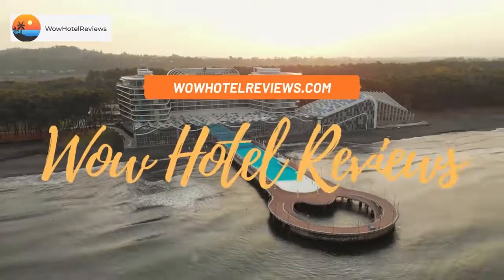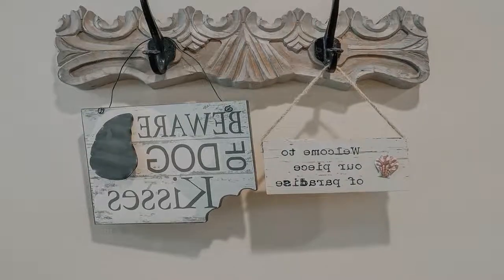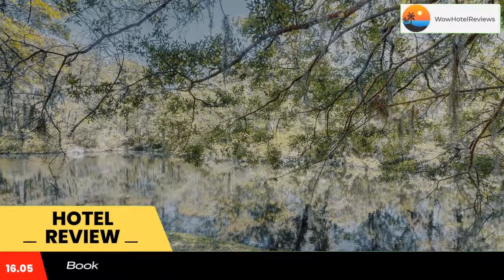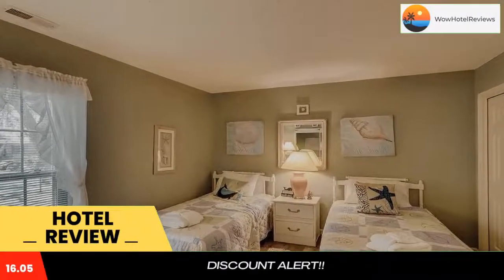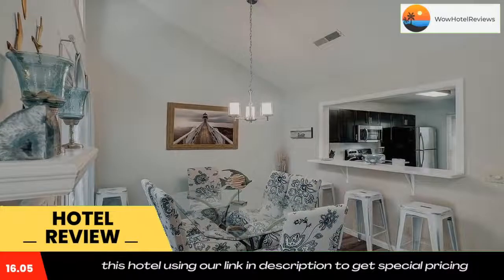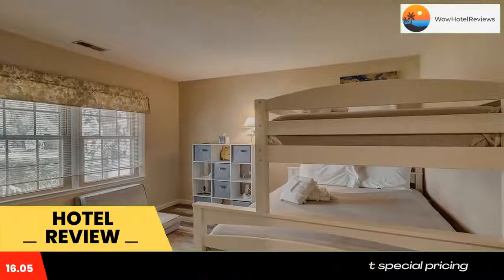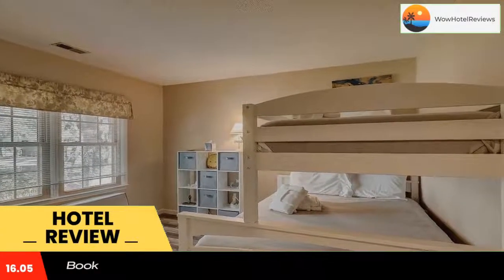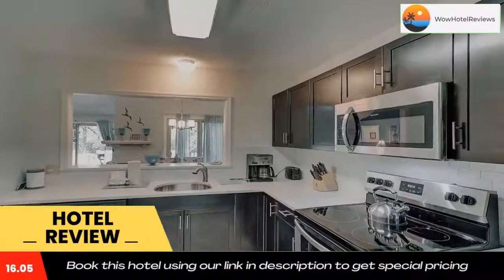Carolina Place 3413 Review - Hilton Head Island , United States of America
Carolina Place 3413

Carolina Place 3413 is located in Hilton Head Island, 1.5 miles from Coligny Beach Park. The property has an ATM and free WiFi throughout the property.
At the hotel, rooms are equipped with a patio. Complete with a private bathroom equipped with a shower and a hairdryer, all rooms at Carolina Place 3413 have a TV and air conditioning, and some rooms also feature a seating area. At the accommodation the rooms come with bed linen and towels.
Guests at Carolina Place 3413 will be able to enjoy activities in and around Hilton Head Island, like cycling.